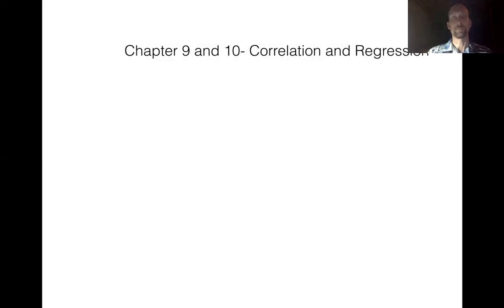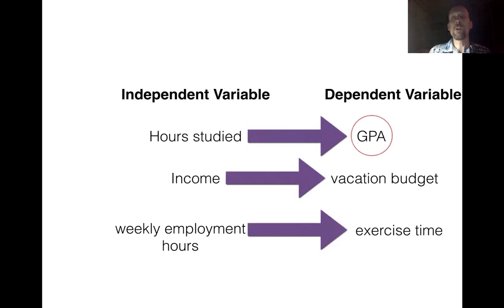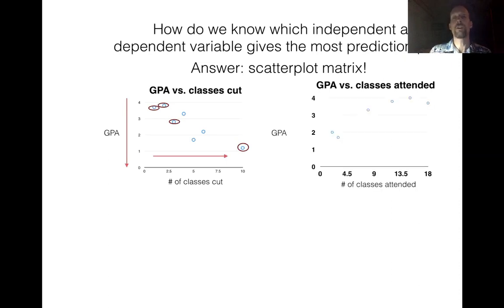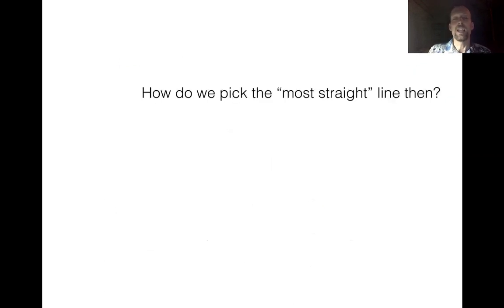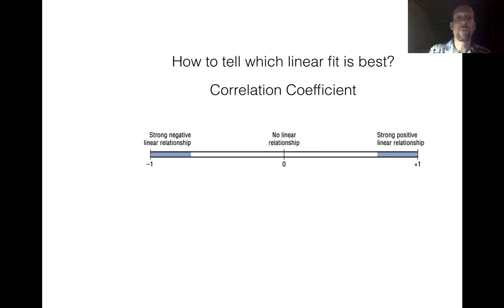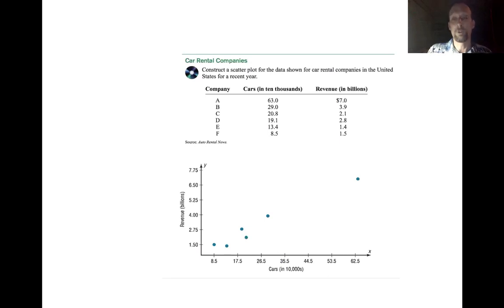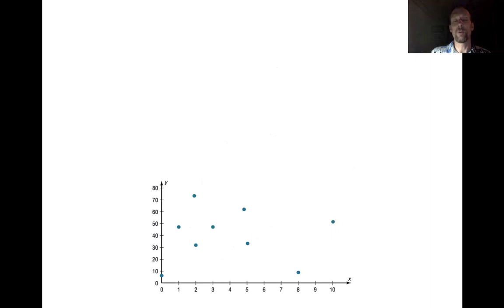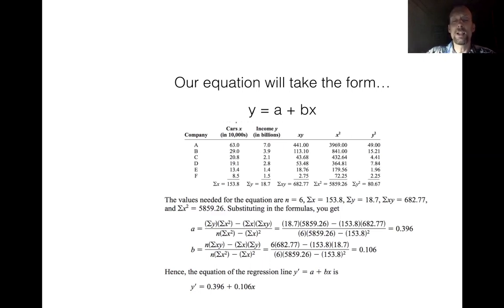Correlation and Regression Video